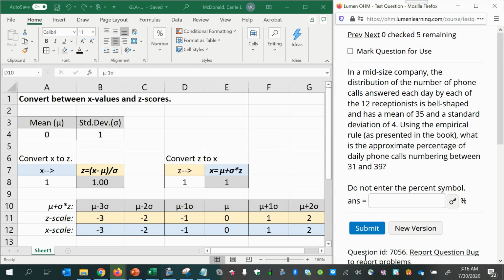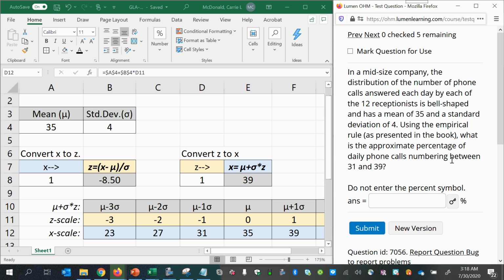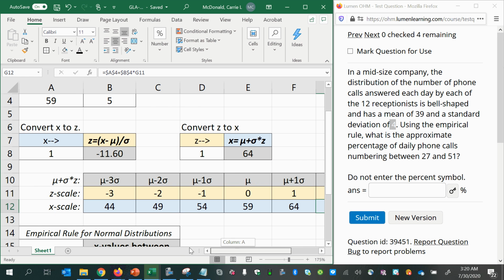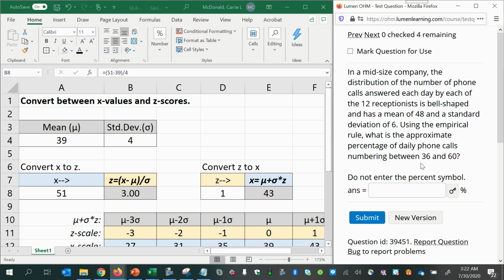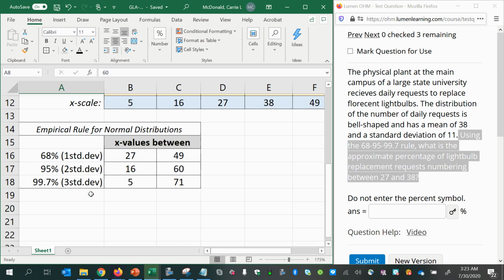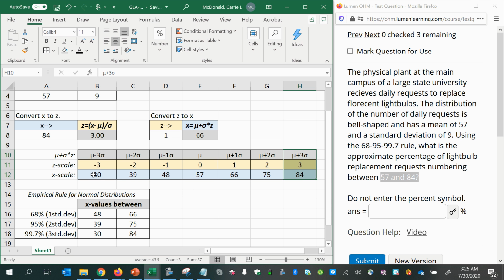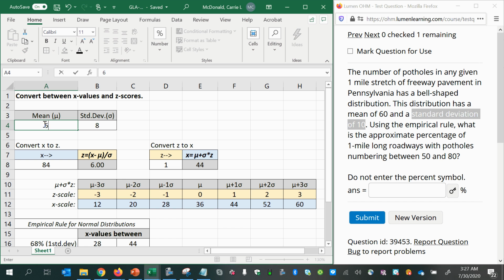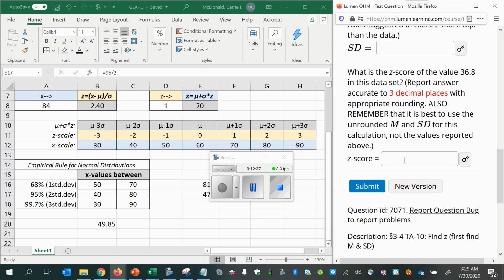L7-zScores (6): Empirical Examples